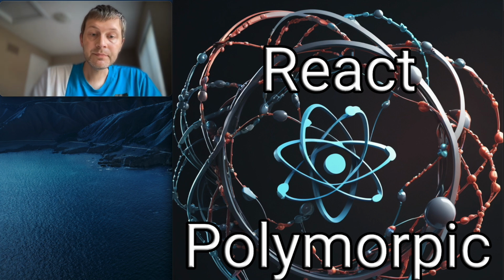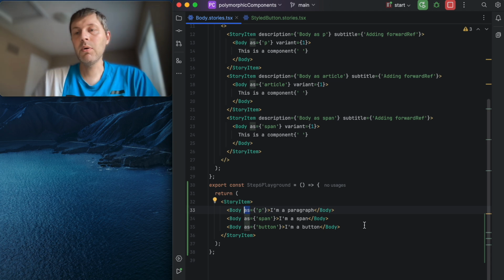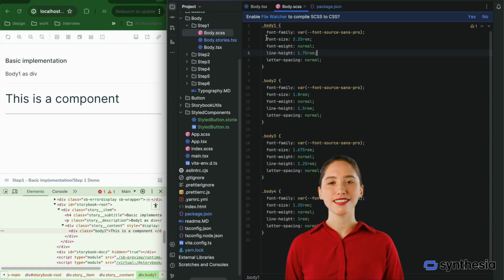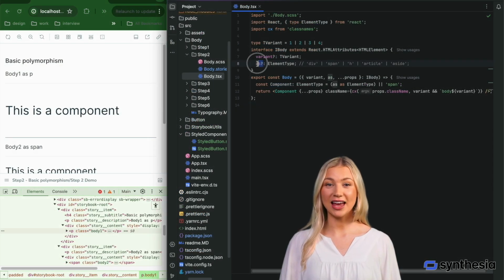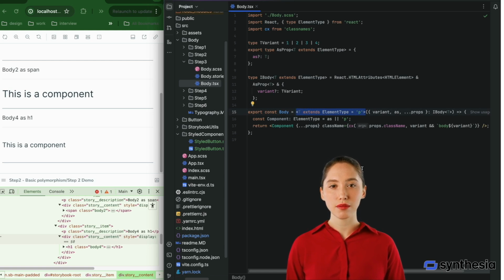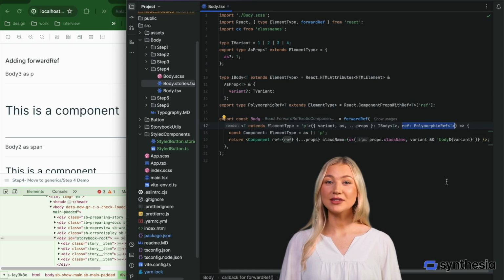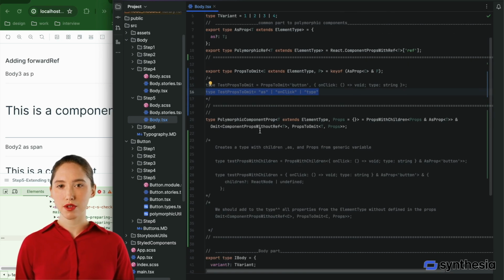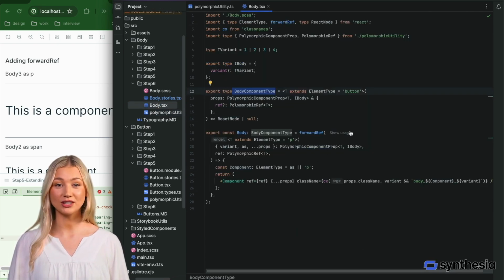How to create react polymorphic components.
This is a guide about polymorphic react components